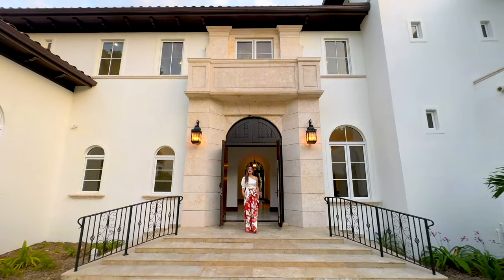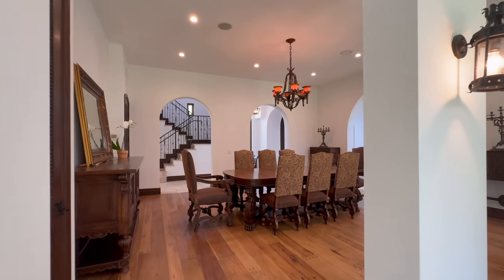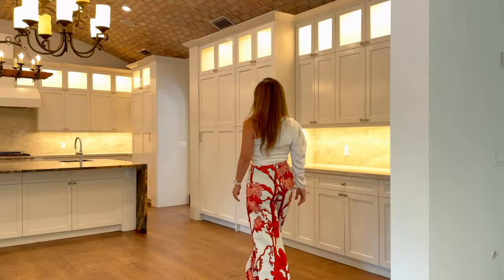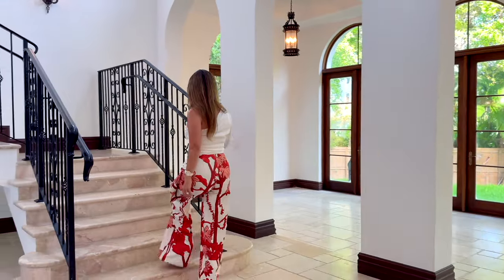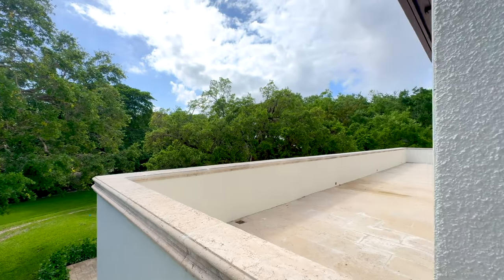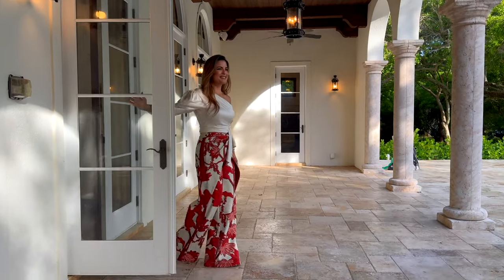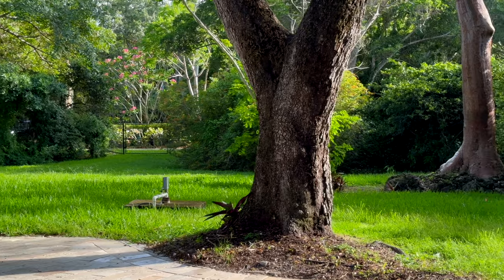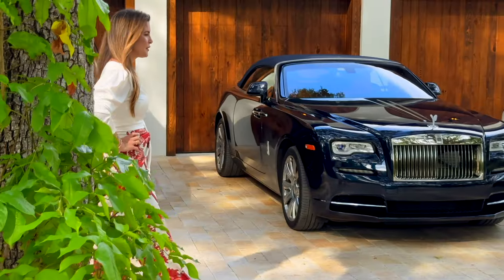Villa Palma Real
6730 Royal Palm Dr, Palmetto Bay, FL
33157.
Discover Villa Palma Real, a Mediterranean masterpiece by architect Ramon Pacheco. This 11,874 SqFt estate boasts 7 beds, 7.5 baths on almost 2 acres in the South of Pinecrest.
This gated estate is a haven for car collectors with a 12-car garage building and lovers of Mediterranean architecture.
Be greeted by mature oak trees and lush greenery reminiscent of the nearby Biscayne Park. Inside find a recently update kitchen with all new integrated appliances, butler's pantry. Find vaulted ceilings, luxurious travertine marble and wood floors. Entertain in the formal living room or relax in the master bedroom, with a separate living room a fireplace, double walking closets and spa-like bath.
Additional includes in-law quarters, and an office with views.
Close to Gulliver Prep, Alexander Montessori, and Westminster Christian School.